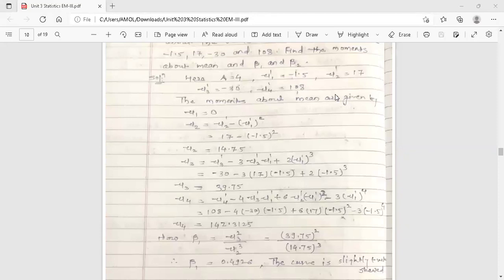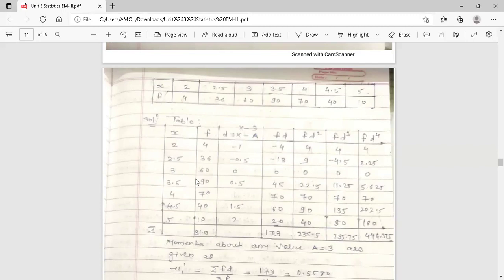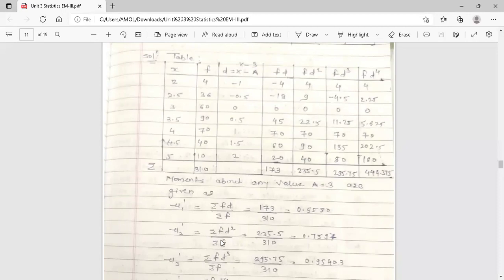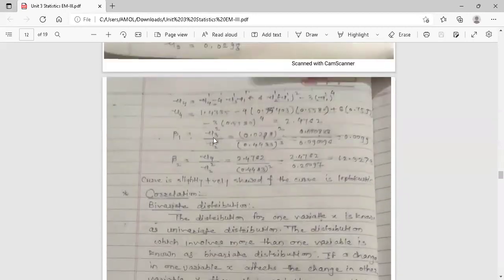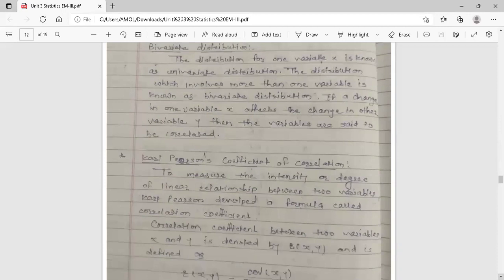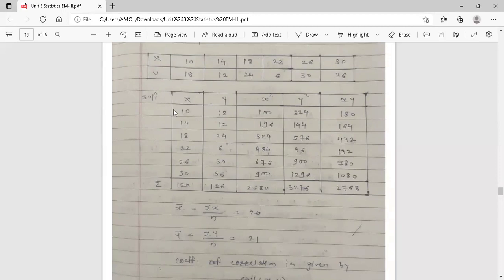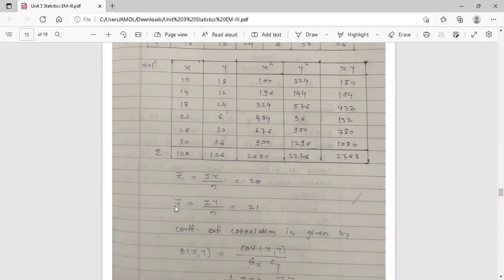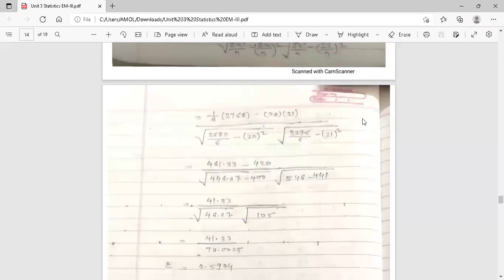Unit 3 Statistics Moments and correlation EM III